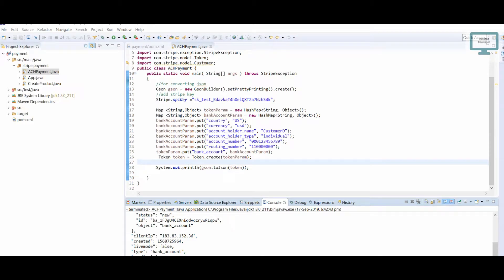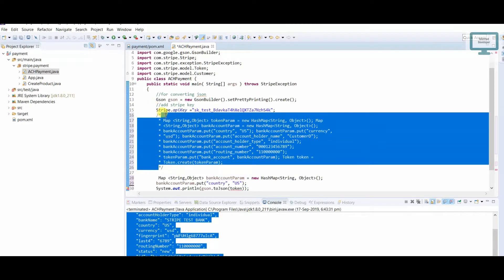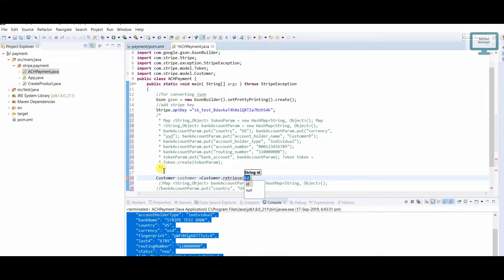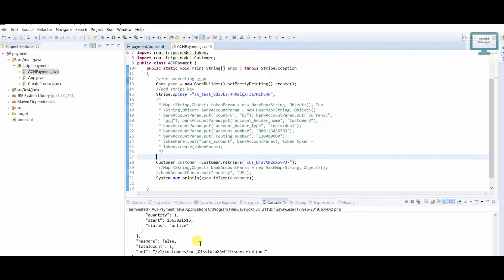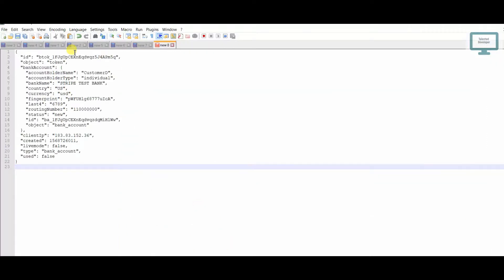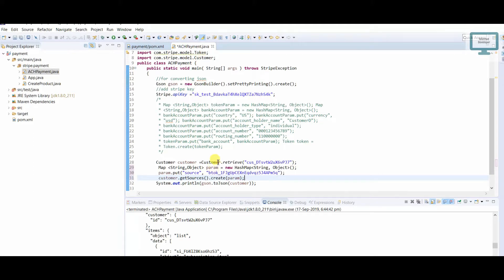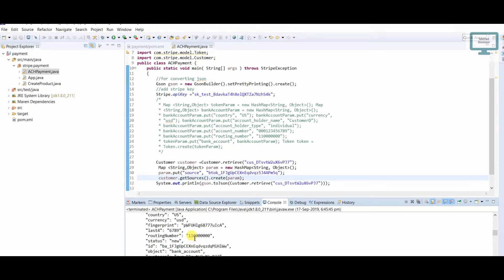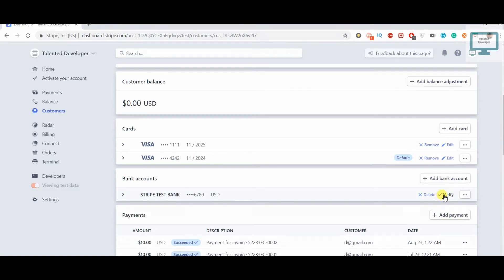20.Java Stripe : Add Bank Token To Customer Source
Stripe Add Bank Token To Customer Source
When you create a new bank account, you must specify a Customer object on which to create it.
Creates a single-use token that represents a bank account’s details. This token can be used with any API method in place of a bank account dictionary. This token can be used only once, by attaching it to a Custom account.